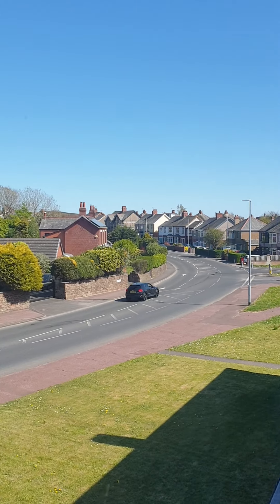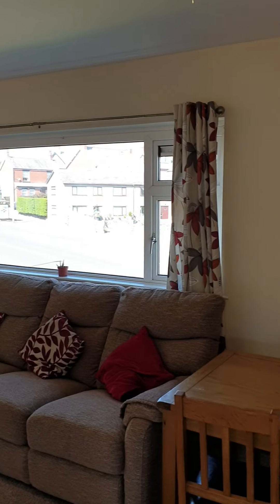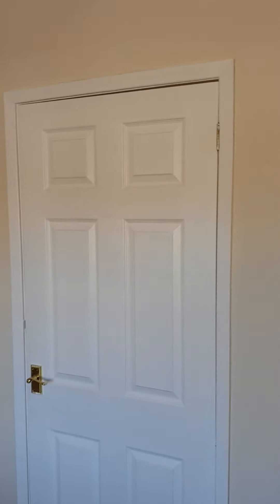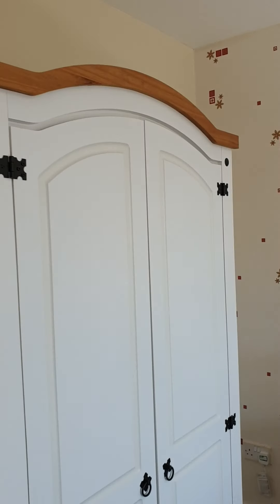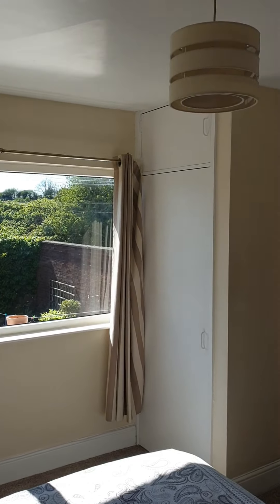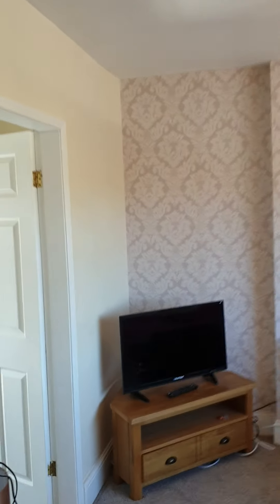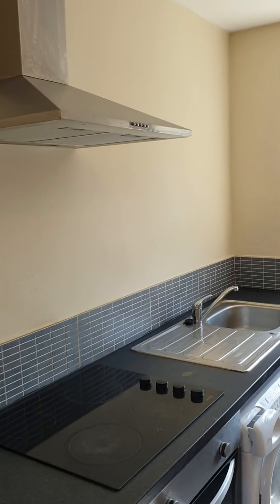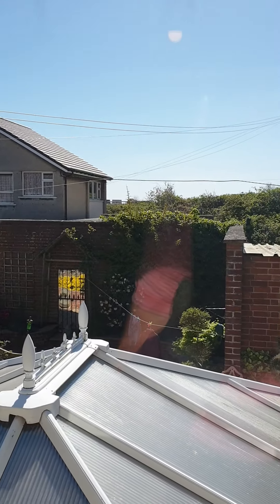10 Yew tree terrace. Pleasant furnished apartment in a nice setting just off Hollow lane £495pcm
* Well presented fully furnished first floor apartment in popular Newbarns village area
* Light and welcoming lounge with pleasant outlook
* One good sized double bedroom with en-suite bathroom
* Modern fitted kitchen
* Small outside storage area
* A neutral decor throughout and in good order
* Ideal let for single occupant coming to work in the area

* EPC Rating: Current C, Potential C

£495pcm deposit of £565